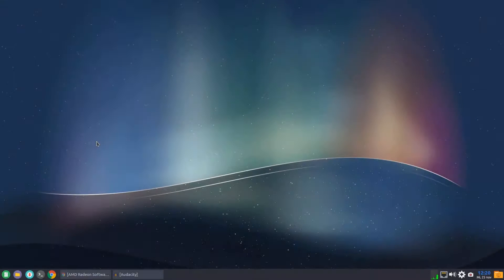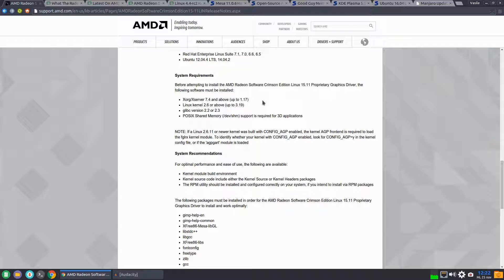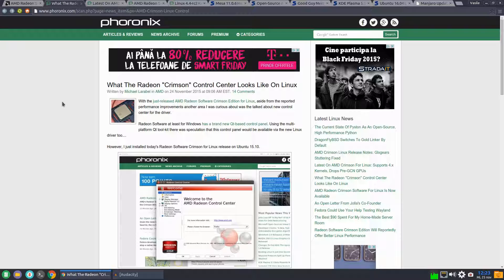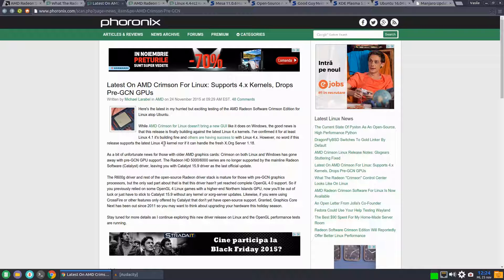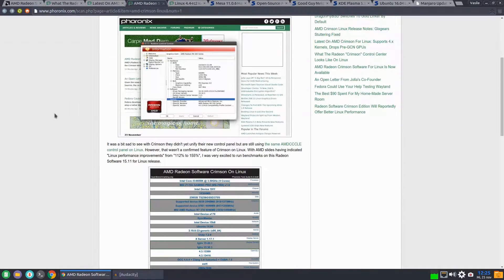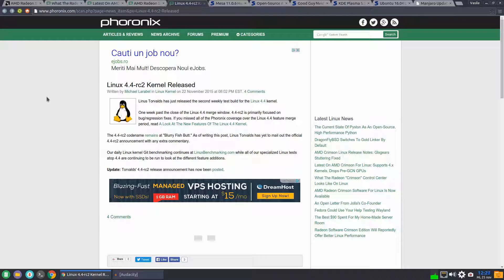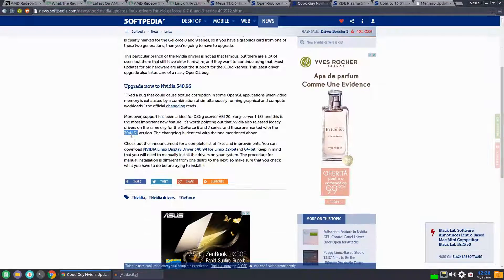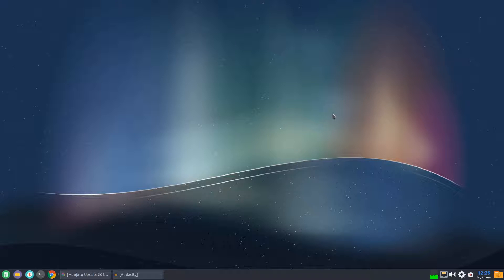Radeon Crimson 15.11, Kernel 4.4 rc2, Mesa 11.1 rc1, AMDGPU 1.0